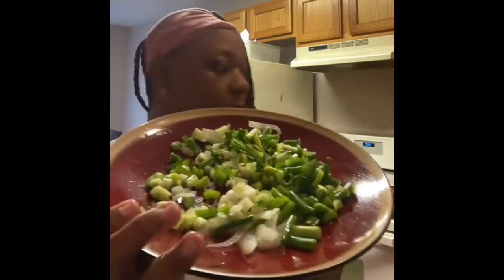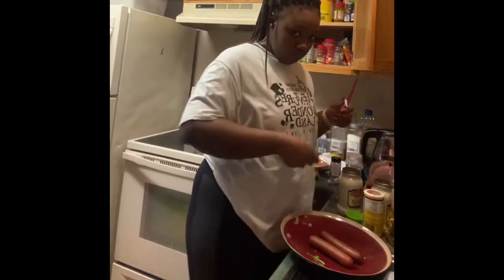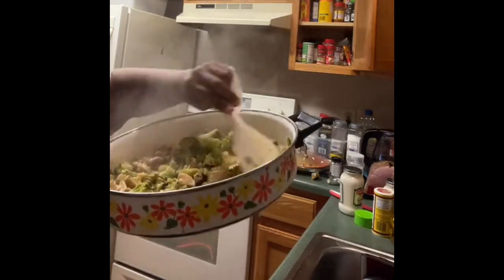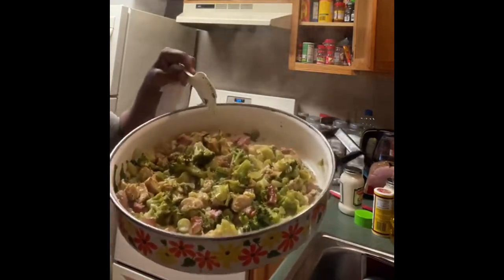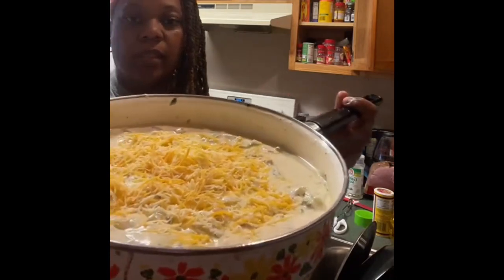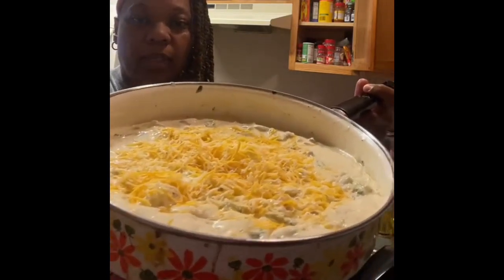Making my famous Chicken Alfredo with Syd